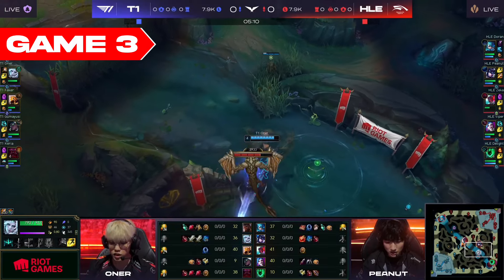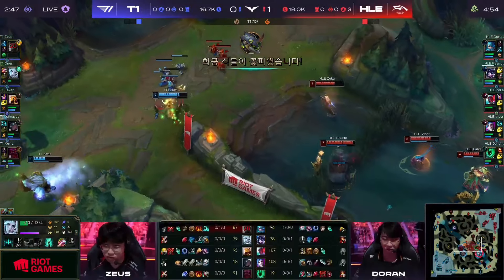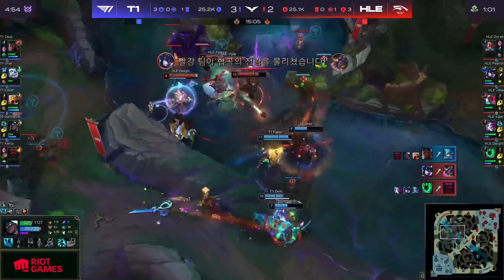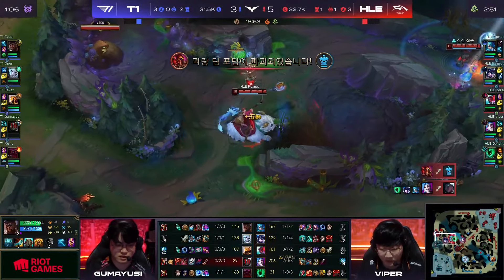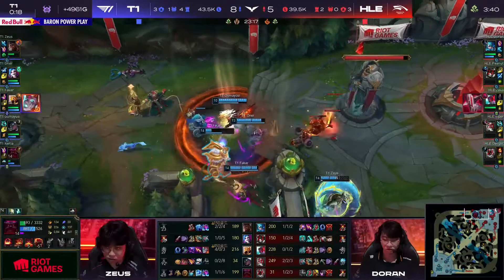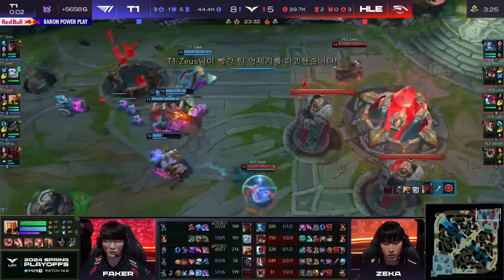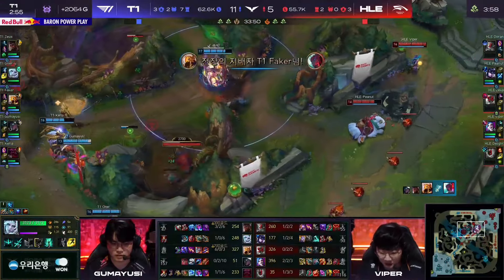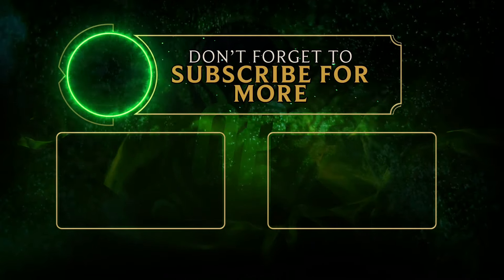T1 vs HLE Highlights Game 3 | LCK 2024 Spring LB Finals | T1 vs Hanwha Life Esports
In today's episode we're going over the best Highlights from the matchup between T1 & Hanwha Life Esports during the LCK Spring Series of 2024!